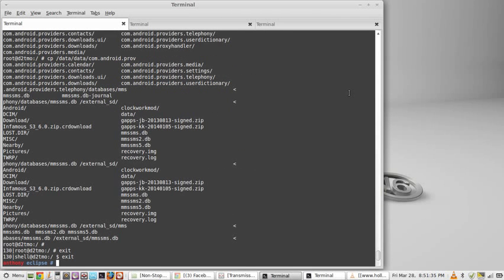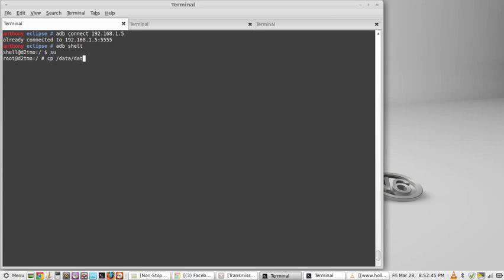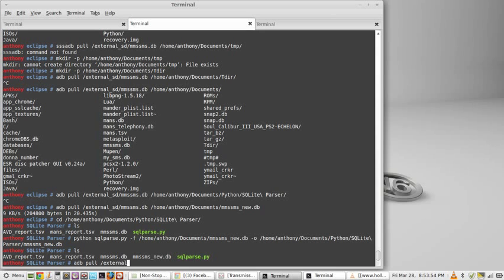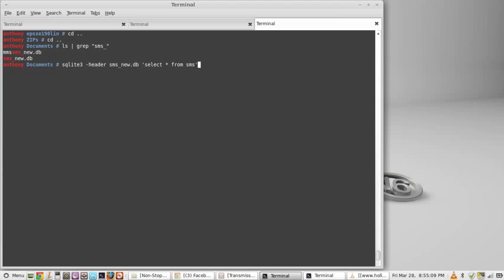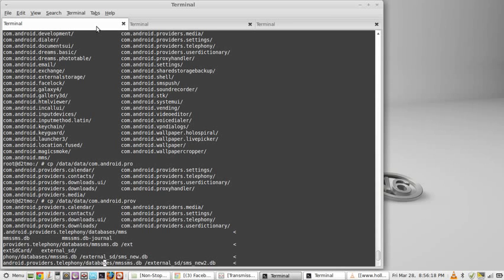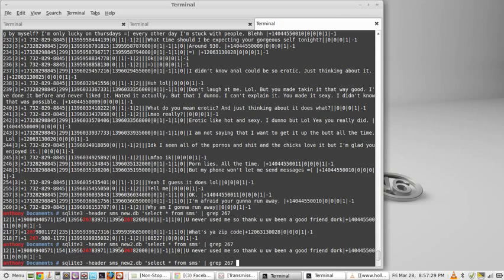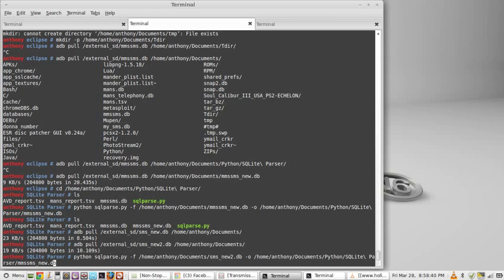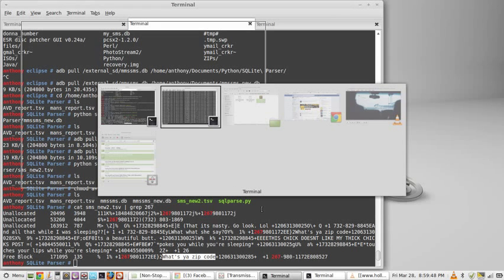Recover deleted text messages Android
How to recover deleted text messages from an android phone. I have a d2tmo aka TMO SGS3. It is rooted and needs to be to do this. I am running a KK nightly version of PACman ROM.

You can download the